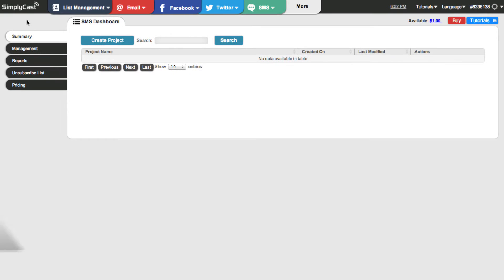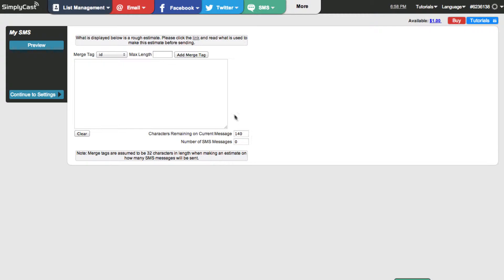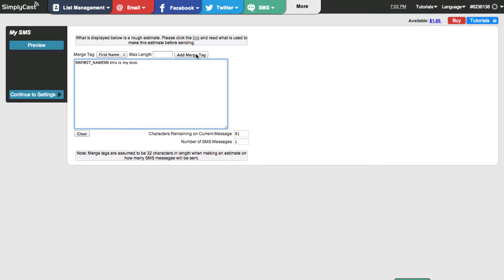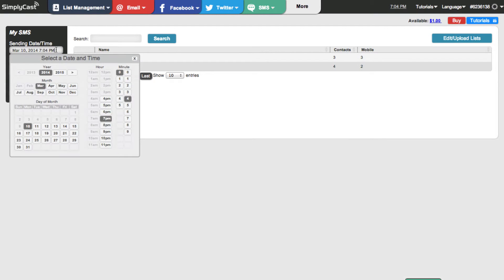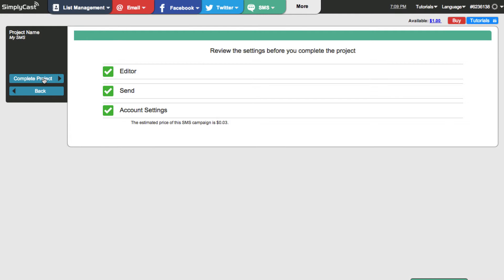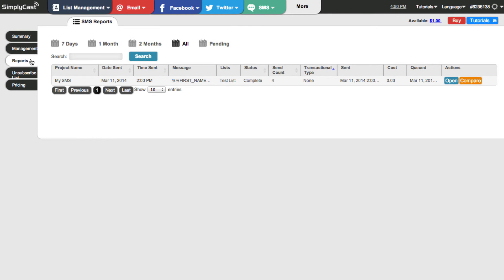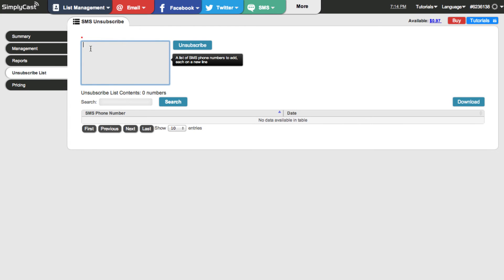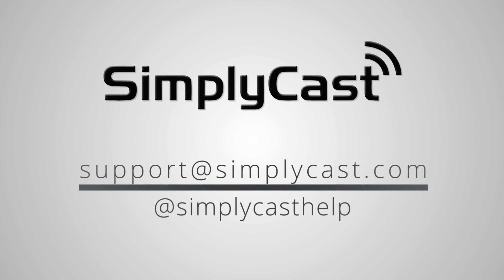Creating a SMS Marketing Broadcast: SimplyCast VFAQ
SimplyCast's SMS broadcasting service lets you easily start and send out SMS campaigns. Merge in clients names or other information to create a personalized message.

This video walks you through SimplyCast's SMS software and shows you how to create and send a project, navigate the dashboard and view reports. Try SimplyCast's SMS Marketing software today